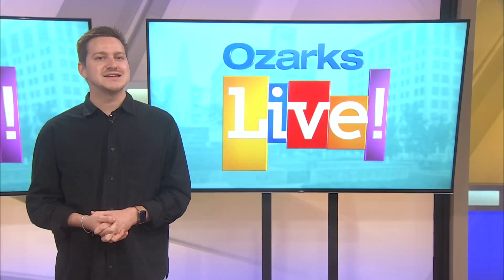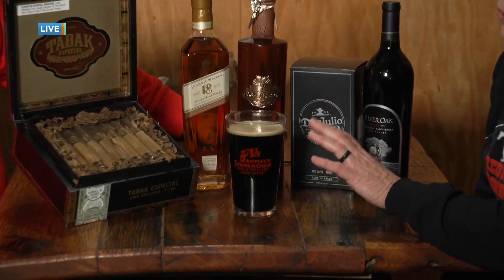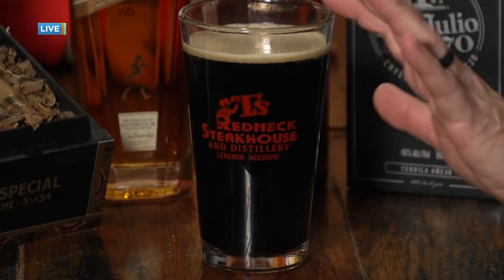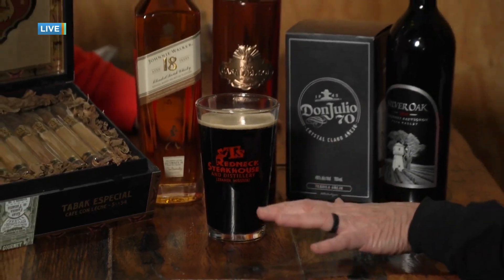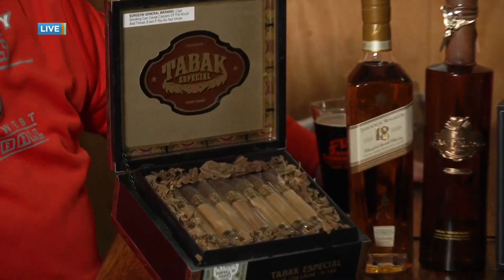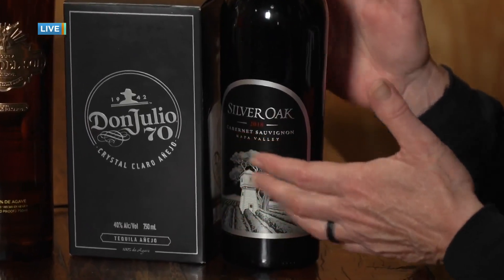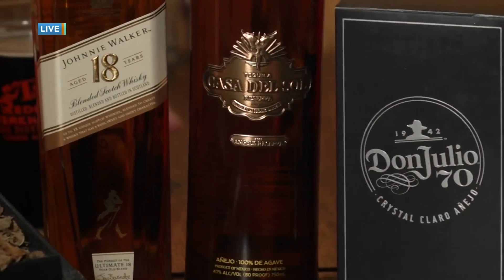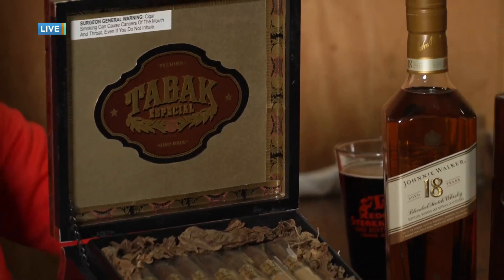T's Redneck Steakhouse: Holiday Gifts